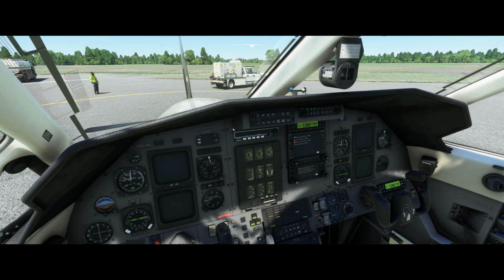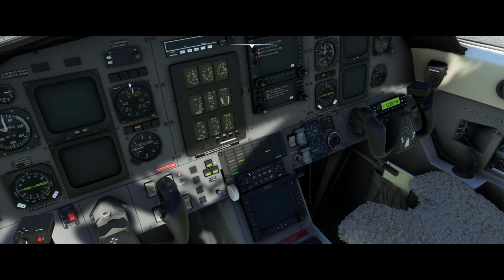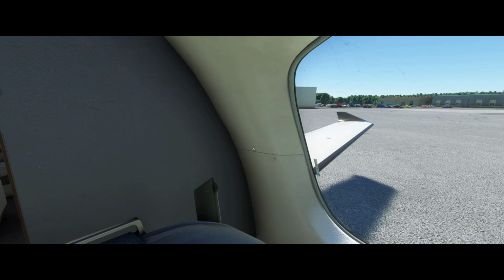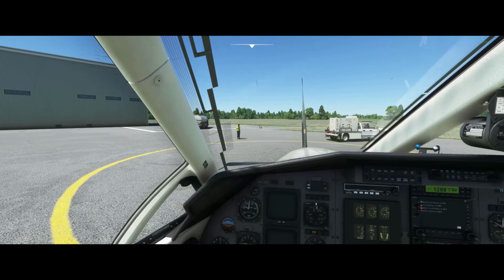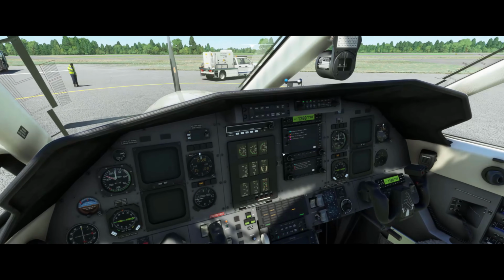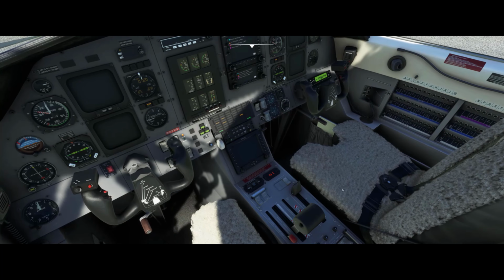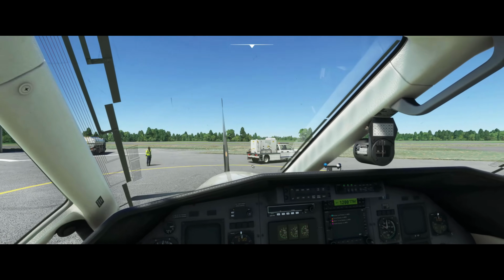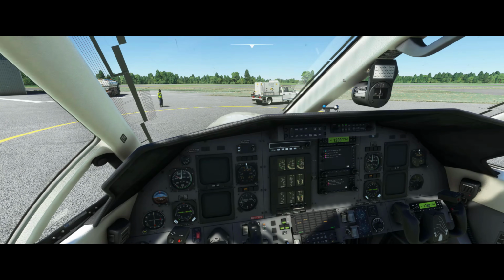WALKTHROUGH | Pilatus PC-12 Before Start Flow (Legacy)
Step-by-step walkthrough of the before start flow and engine start procedure in the Legacy PC-12. Say hello in the comments -- I love hearing from you!